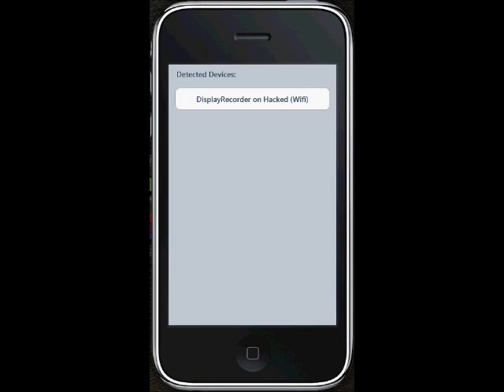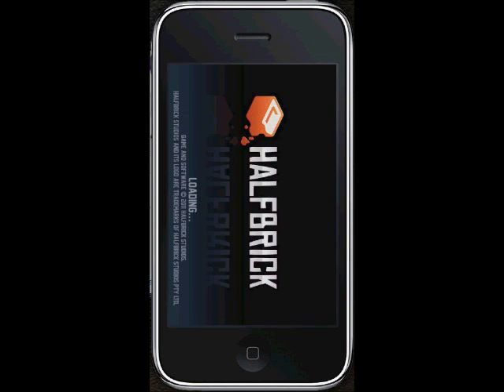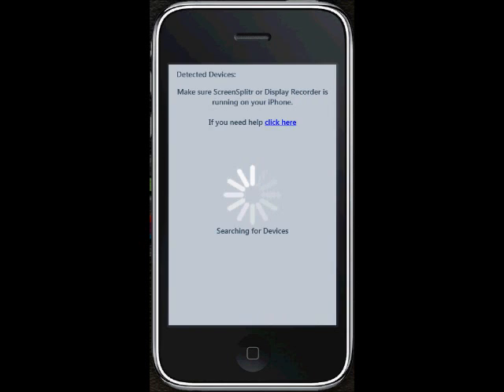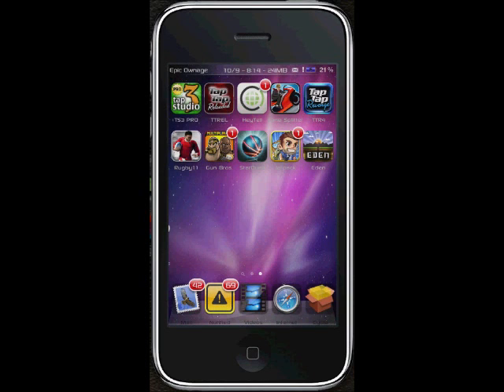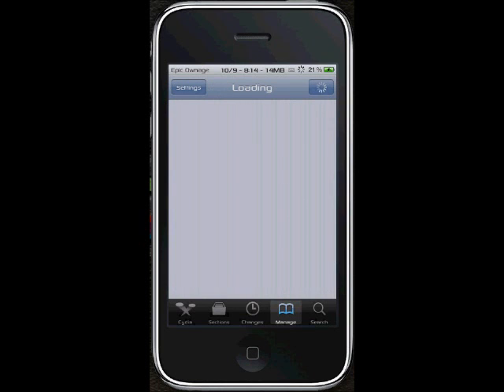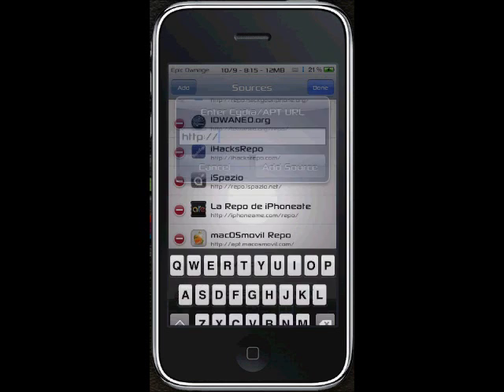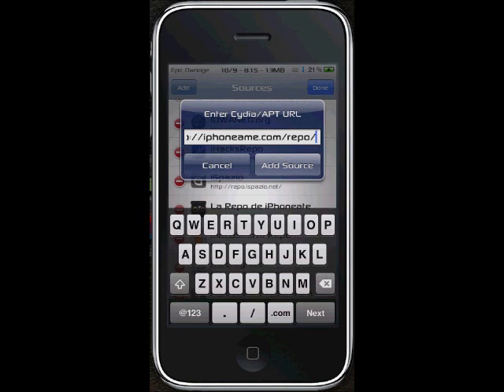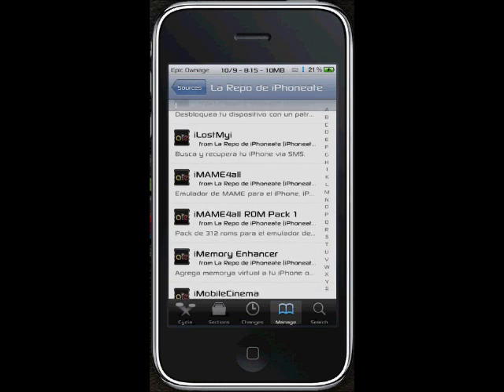iMemory Enhancer - Add More Memory To Your iDevice!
iMemory Enhancer makes your idevice MUCH master getting you to almost 100mb of speed ( myrecord is 128mb of speed :D ) SUB AND COMMENT